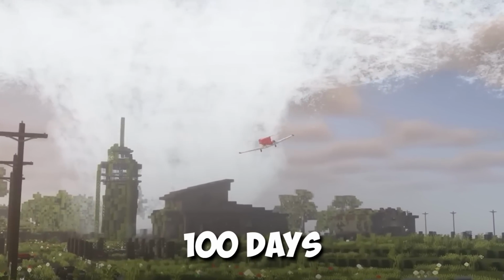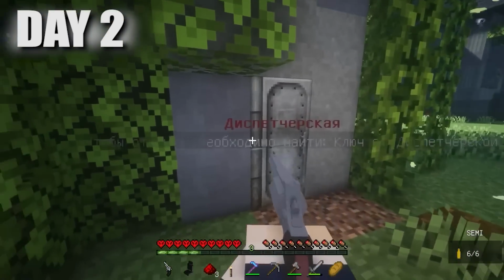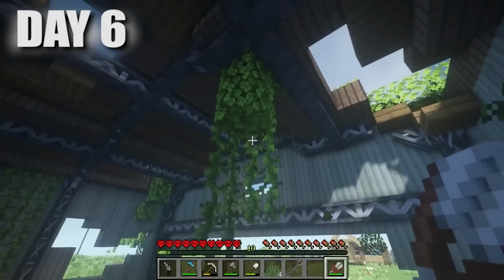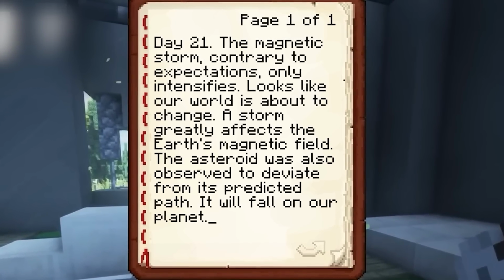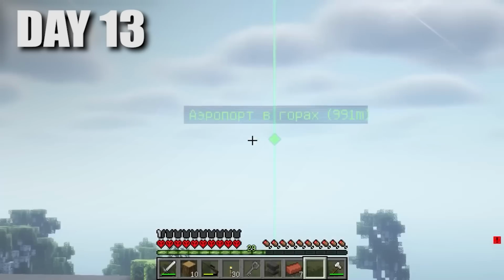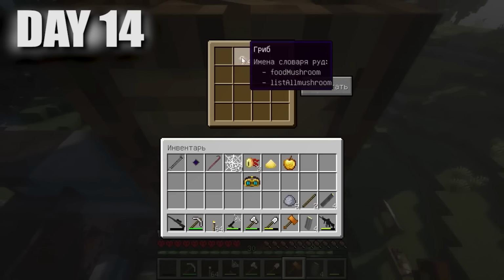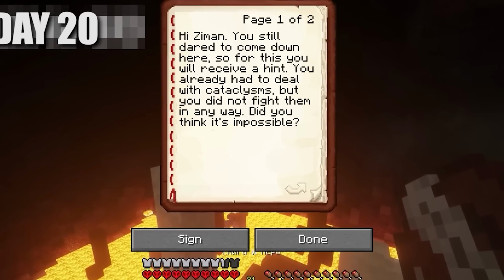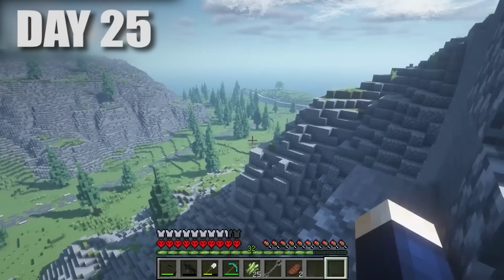100 DAYS ON A PLANE IN A NATURAL DISASTERS APOCALYPSE IN MINECRAFT, AND HERE’S WHAT HAPPENED! #1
I'm trying to make this channel for an English-speaking audience. The voice in the video is not mine, it is the voice of my translator. but I hope someday I will start making voice-overs myself in English.

 I would be grateful for your support,